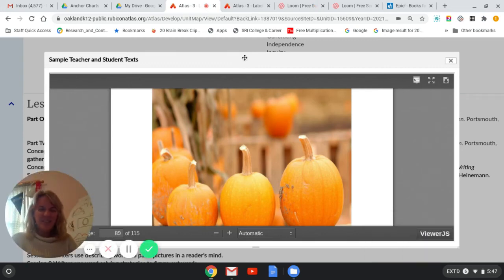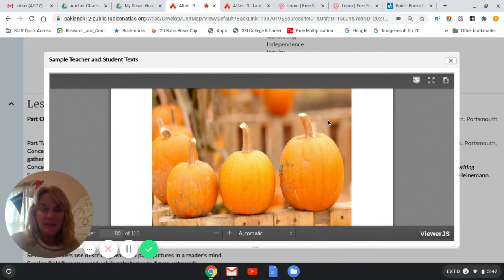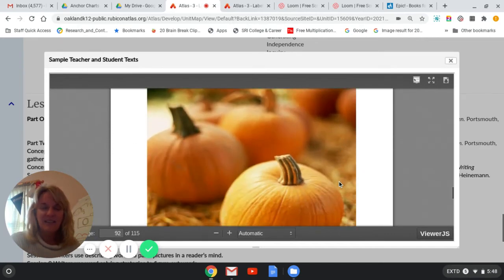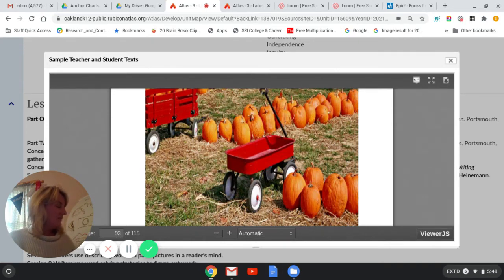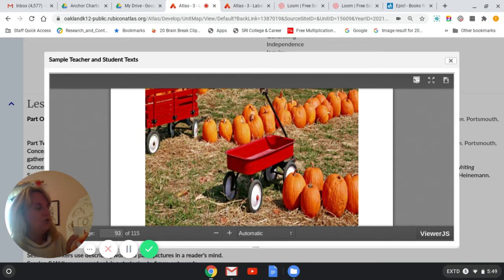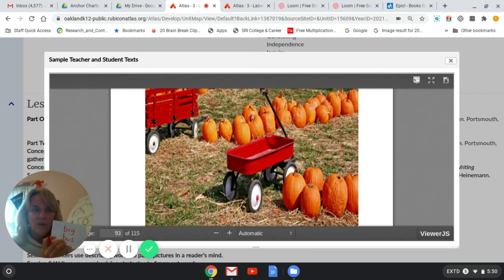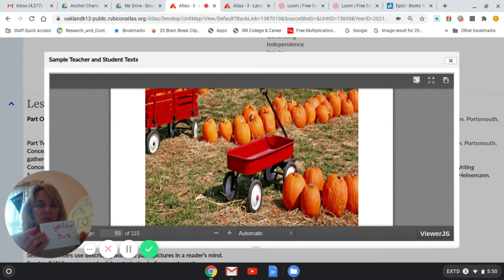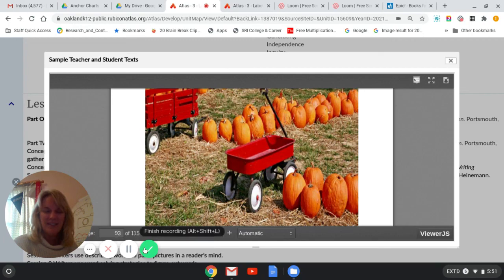MAISA Kindergarten Writing Unit 3 Lesson 8